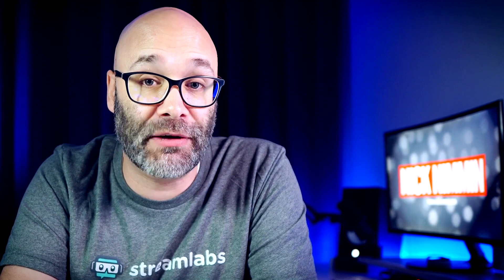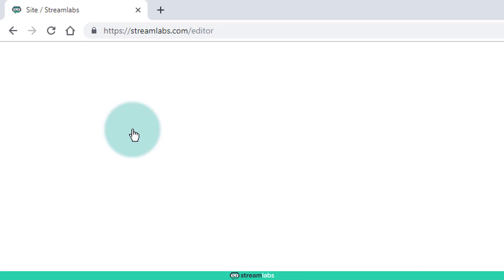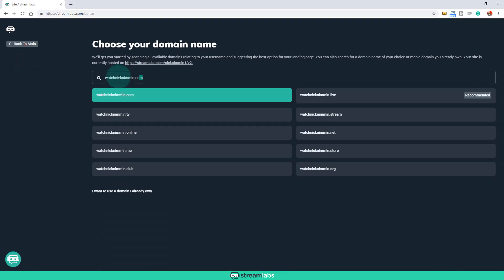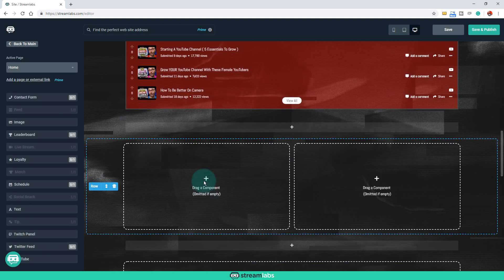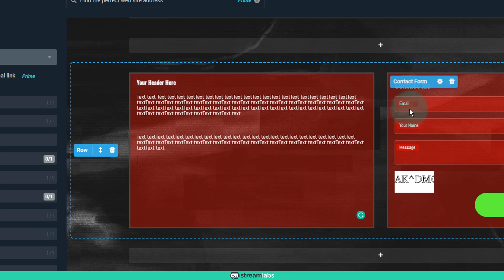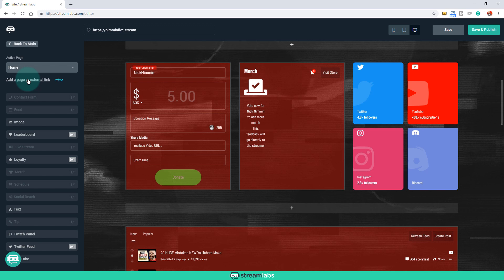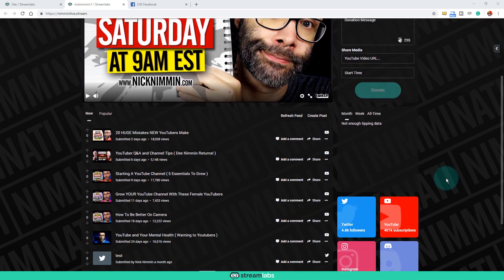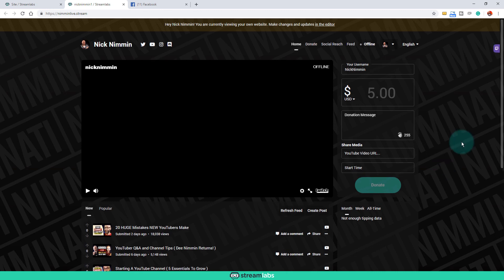Streamlabs Creator Sites - How It Works And Why You Need It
Streamlabs creator sites is an extremely easy to use website builder for content creators that will help you get more followers on other social platforms and make more money. Using the creator sites will also give you a way to represent yourself and your brand to potential sponsors in a more professional way.

Everything I use to make videos and stream:

The book that will help you get started on YouTube: